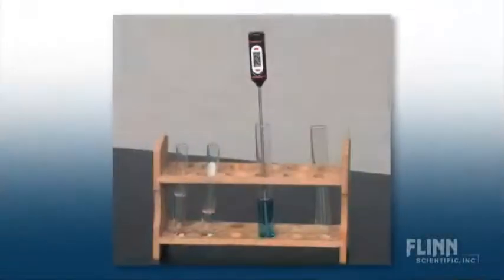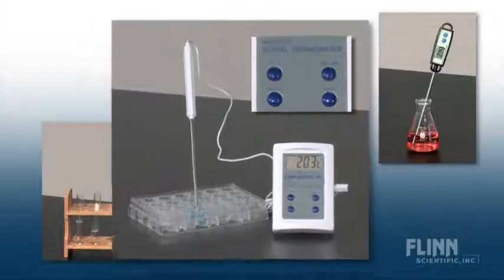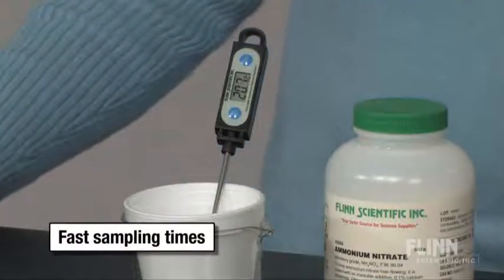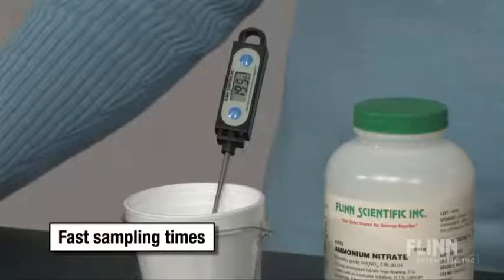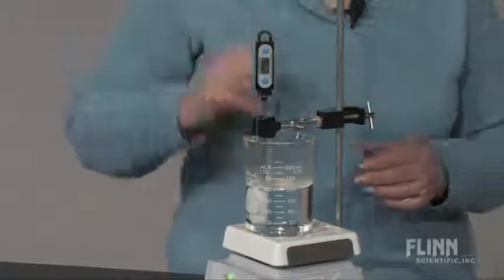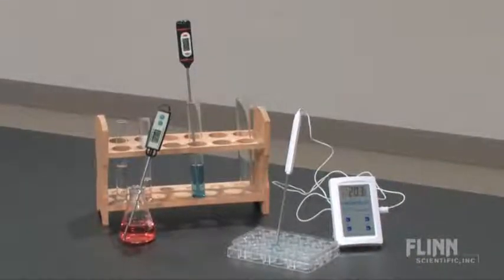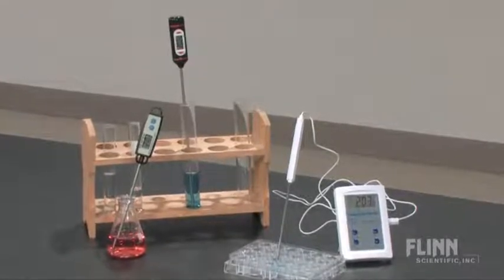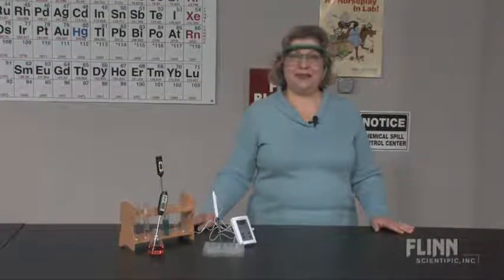Flinn Scientific Digital Thermometers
Watch as the Flinn Scientific Staff demonstrates the "Flinn Scientific Digital Thermometers." To view more Product Features videos by Flinn Scientific visit us